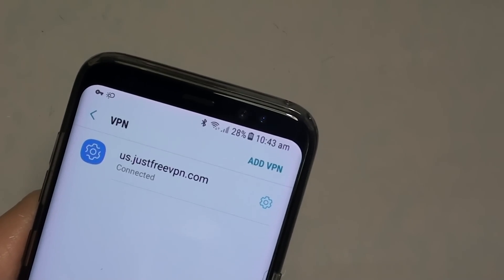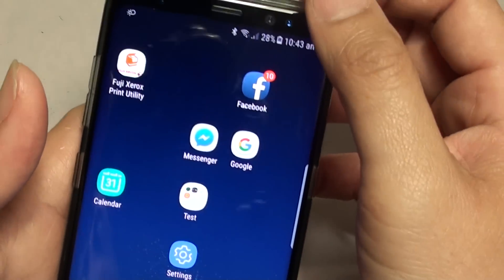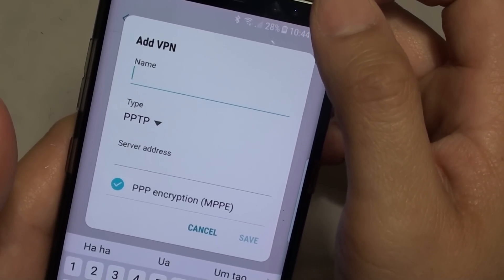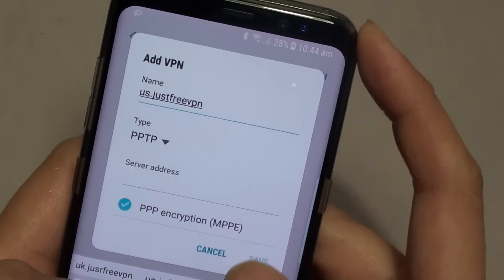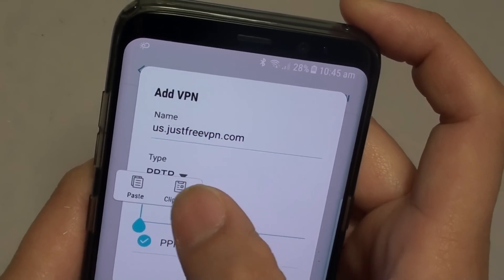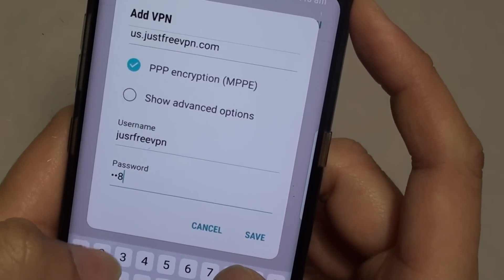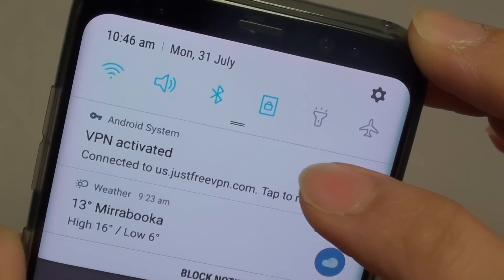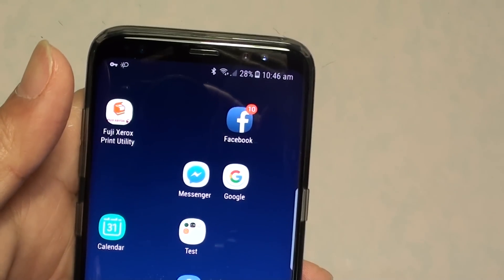Samsung Galaxy S8: How to Setup VPN Connection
Learn how you can setup and add a new VPN connection on the Samsung Galaxy S8. Once you have connected to a virtual private network you can browse the web anonymously.